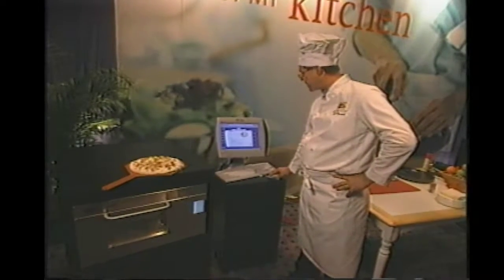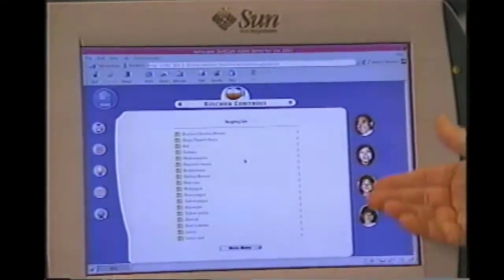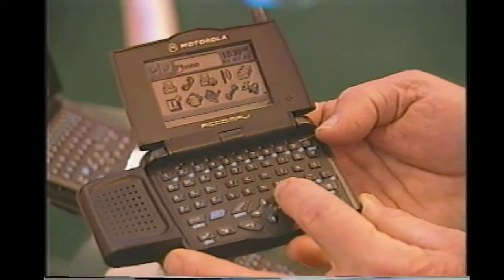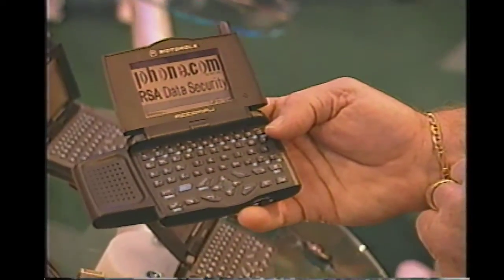Sun Microsystems - CES 2001 - Customers & Demos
- TurboChef Technologies
- Vampire Redemption Game
- Motorola - John Barr
- Best Buy - Steven Lee
- Palm, Inc. - John C. Cook
- CentreCom - Don Feuer
- Xanboo - Bill Diamond
- Real Networks - Peter Zaballos
- Motorola Cutaways
- Real Networks Cutaways
- Xanboo Cutaways
- Additional B-roll
- Logos